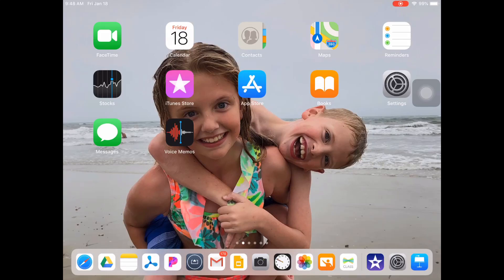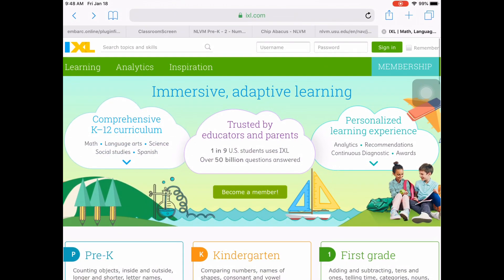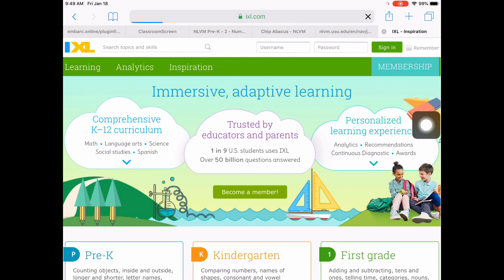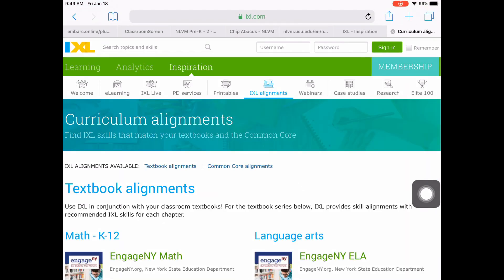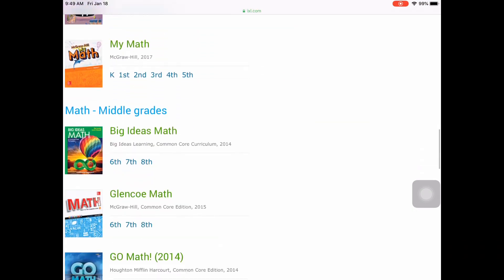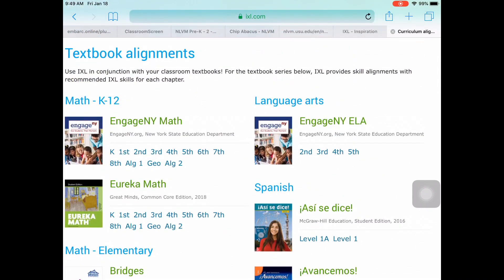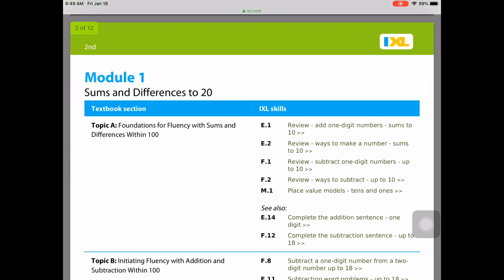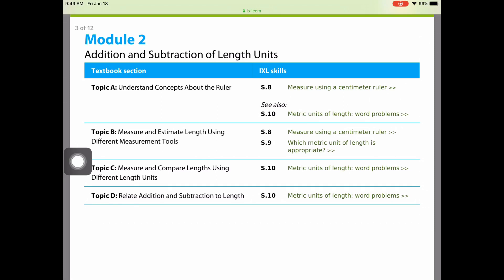How to easily assign IXL tasks to student based on where you are in your math curriculum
This video will show you how to use IXL's alignment guides to more easily assign math topics to your students based on where you are in your math curriculum.  This video shows an elementary example but works going all the way up to high school textbook materials.